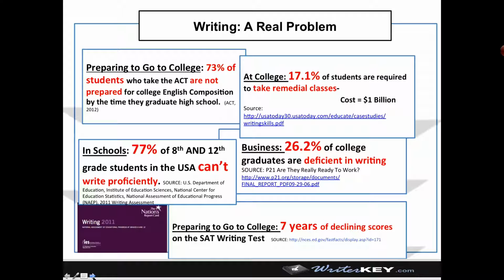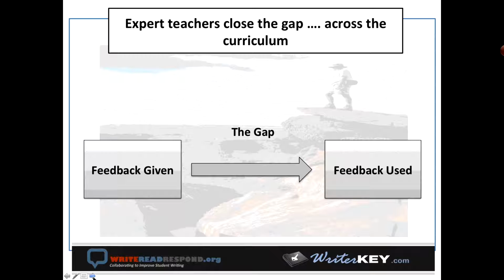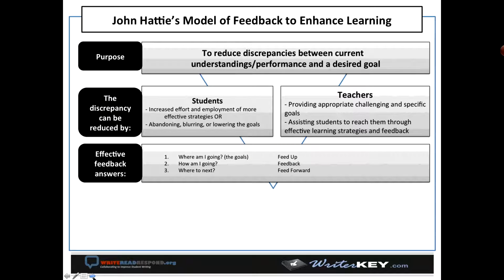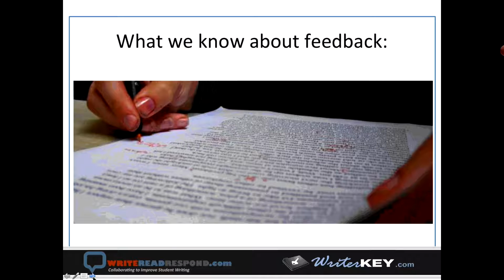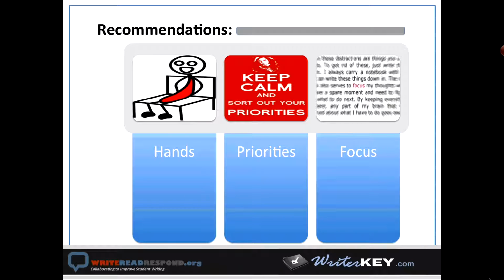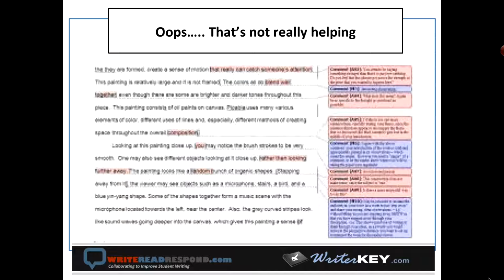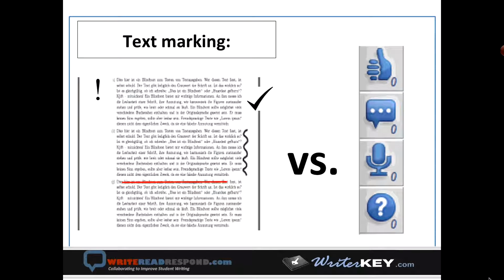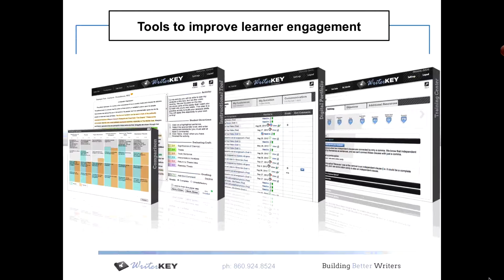PD Series: Responding to Student Writing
Is all that time I spend reading and responding to student writing making a difference? Is there a better way? This webinar will present the current research and best practices for providing instructional feedback to students. Participants will learn what works and what doesn’t. Attend this session before spending another Sunday night grading papers.